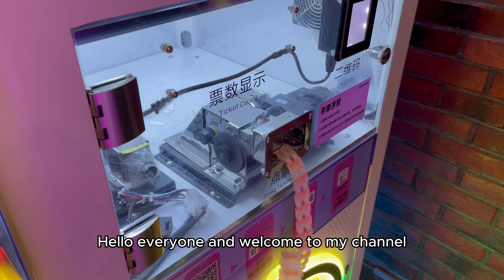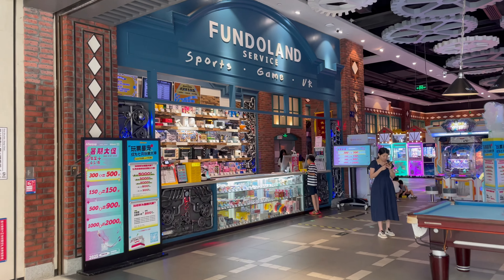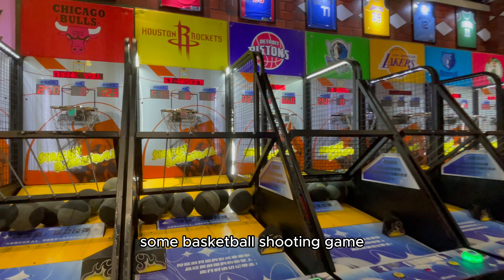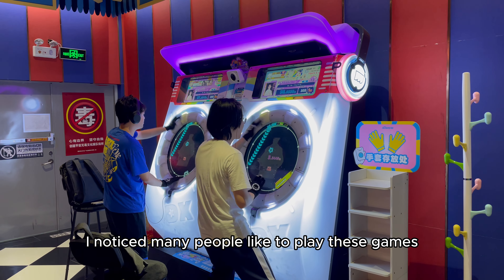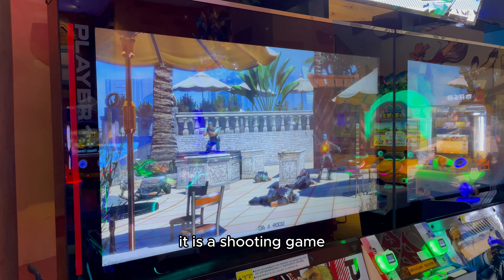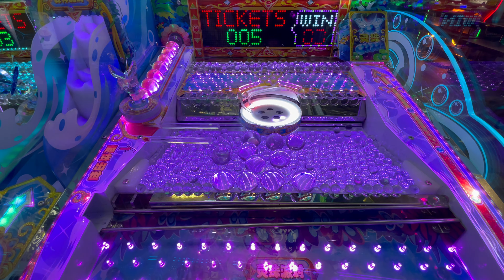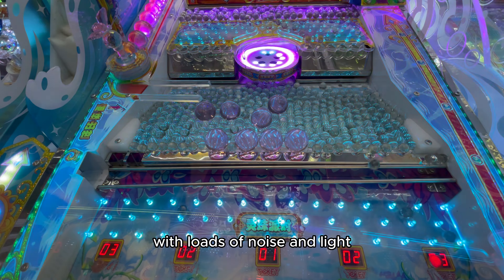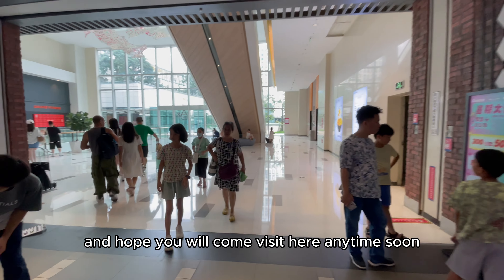Kids heaven in Shenzhen at Fundoland 深圳游乐场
Today, I am taking you to Fundoland, a place where you can have fun, play arcade games, and make your kids happy.
Fundoland has many locations around Shenzhen but today, I'm taking you into their location in Huaqiang North.
If you are looking to spend your day indoor, this is a great mall where you have a variety of shops and restaurants as well as this play center.
Kids and adults will enjoy it.

Instagram